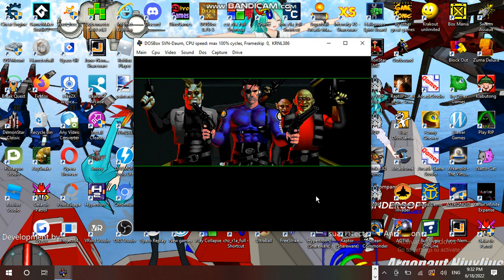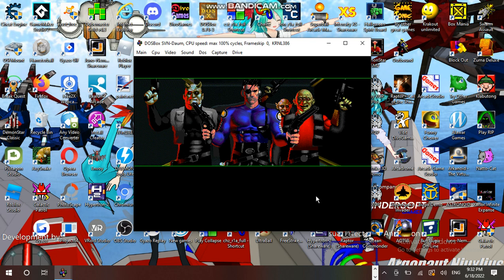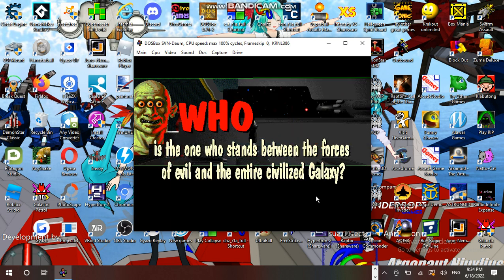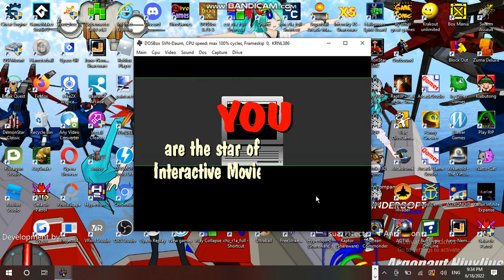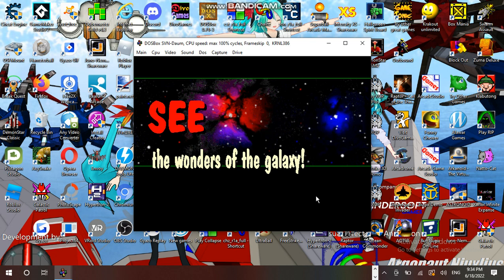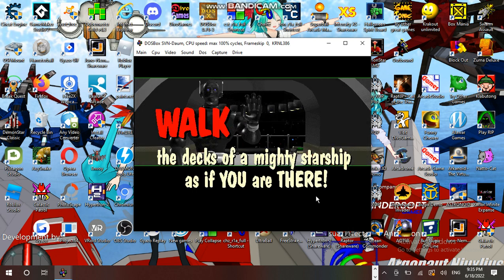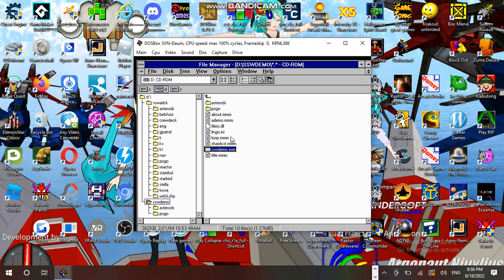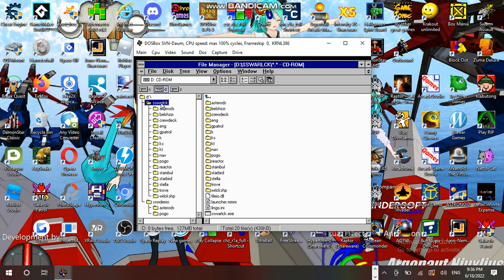This is where all beginning with Space Adventures! - Spaceship Warlock w/james #01 Part 02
Played by James-Taylor

Spaceship Warlock is an independent adventure computer game created by Mike Saenz (Lead game designer) and Joe Sparks (Game designer). The game was released in 1991 for the Macintosh and in 1994 for Windows. The game was a first person adventure set in a sci-fi future. The player explores and interacts the game universe by clicking. Limited manipulation of objects is needed and there are several optional locations and things the player can explore or discover besides following the linear narrative. Dialogues involve typing a topic to a character such as "whiskey", "Terra" or "pirates". Some arcade sequences enrich the gameplay. Spaceship Warlock was one of the earliest and best-known multimedia CD-ROM games to combine all original animation, story, music, and game play. The game menu refers to itself as a movie. Graphically ahead of its time and acquired a cult following. Spaceship Warlock is widely considered a pioneering work, and it received many awards and honors, including the "Game of the Year" award from Macworld magazine. Some of the game's outer space scenes are reminiscent of the art of Chesley Bonestell.

Developer: Reactor, Inc.
Publisher: Reactor, Inc.
Powered Game Engine: MacroMind Director
Author: Mike Saenz, Joe Sparks

Which is the creator of Spaceship Warlock and Total Distortion for indie computer games whom made around in 1990's with known for made independently thoughts like music-video, interactive-movie, indie games, animation videos and cool stuff, With the recommended that Spaceship Warlock were like interest our of James's Shows streaming here.

Video Recorder
Sound Editor